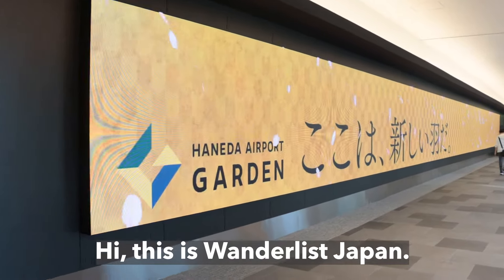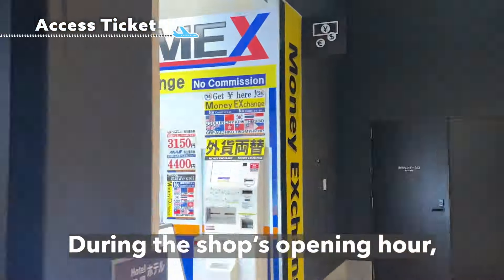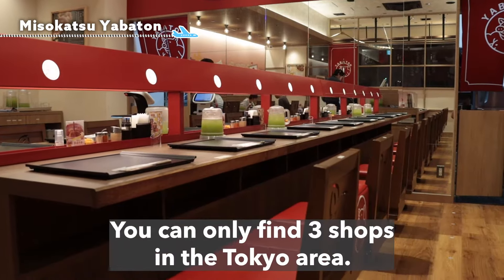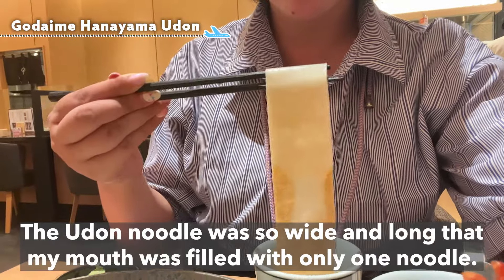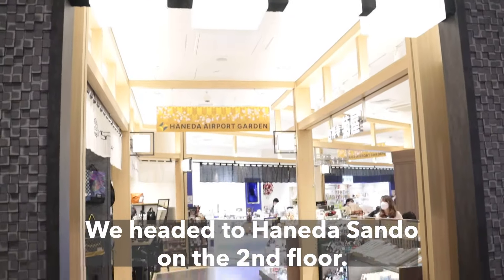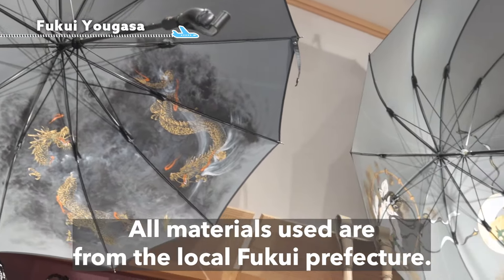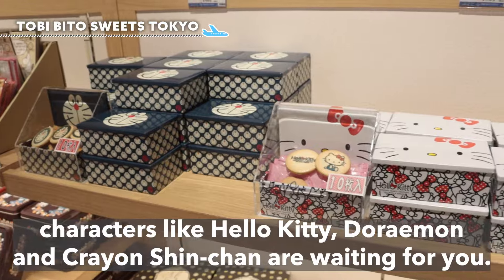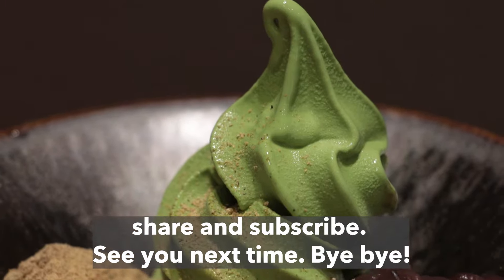FOOD & SHOPPING Guide of Restaurants & Shops at Haneda Airport Garden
Discover what you can eat and shop at Haneda Airport Garden, right next to Haneda Airport Terminal 3.
You can try some famous dishes from all over Japan in Haneda Airport Garden! We tried Misokatsu from Nagoya, Himokawa Udon noodles from Gunma and matcha sweets and dango from Kyoto!
If you miss one of them and want to try them before going home, come to Haneda Airport Garden!

Haneda Airport Garden
2-7-1, Hanedakuko, Ota-ku, Tokyo, 144-0041
Opening hours :
Haneda Food Selection (1F) 11:00 - 21:00
Convenience store (1F) 07:00 - 23:00
Haneda Food Selection (2F) 11:00 - 22:00
Japan Promenade (2F) 10:00 - 20:00
Haneda Collection (2F) 10:00 - 20:00
Haneda Sando (2F) 10:00 - 20:00
Shop & Service (2F) 10:00 - 20:00
Convenience store (2F) 24 hours

Access Ticket
Shop & Service 2F
Opening hours : 10:00 - 20:00
A money exchange machine is available after opening hours.

GTN
Haneda Sando 2F
Opening hours : 10:00 - 20:00

Misokatsu Yabaton
Haneda Food Selcetion 1F
Opening hours : 11:00 - 21:00 (L.O. 20:30)

Godaime Hanayama Udon
Opening hours : 11:00 - 15:00 / 17:00 - 21:00

Kyoto Saryo Suisen
Japan Promenade 2F
Opening hours : 10:00 - 20:00 (L.O. 19:15)

Mosuke Dango
Japan Promenade 2F
08:00 - 21:00 (L.O. 20:30)

Ebisu Mamezono
Haneda Sando 2F
Opening hours : 10:00 - 20:00

TAKUMI
Haneda Collection 2F
Opening hours : 10:00 - 20:00

Fukui Yougasa
Japan Promenade 2F
Opening hours : 10:00 - 20:00

Hakuchikudo
Japan Promenade 2F
Opening hours : 10:00 - 20:00

Nihoncha Kimikura
Japan Promenade 2F
Opening hours : 10:00 - 20:00

TOBI BITO SWEETS TOKYO
Shop & Service 2F
Opening hours : 10:00 - 20:00

Special Thanks : Haneda Airport Garden

Script:
Haneda Airport Garden Restaurants and Shops

And also please follow our Instagram, Facebook page and TikTok for more interesting videos!!